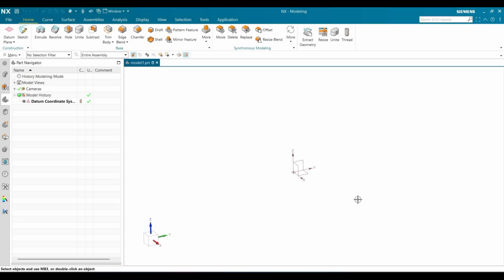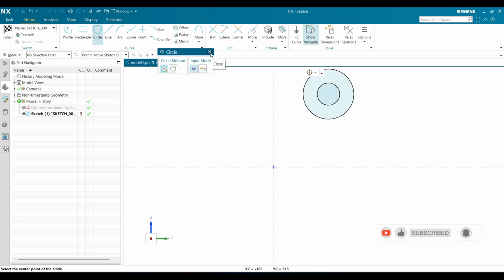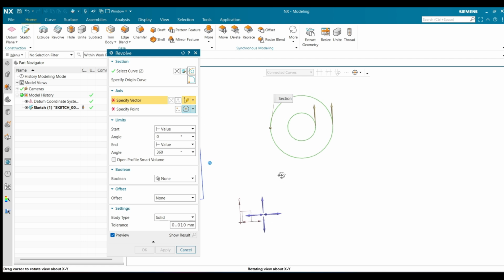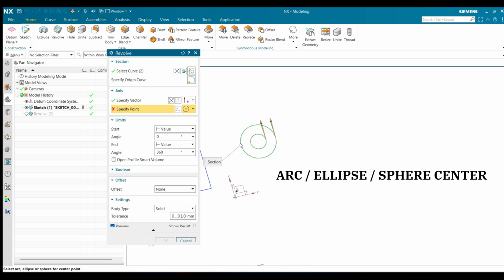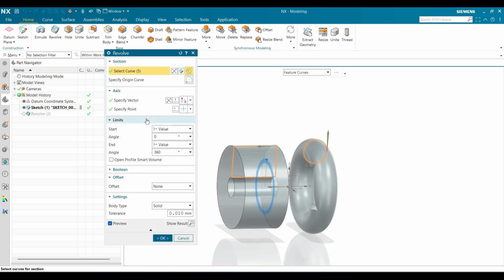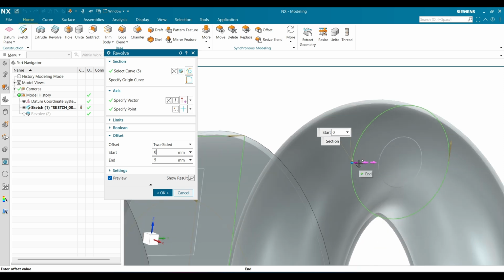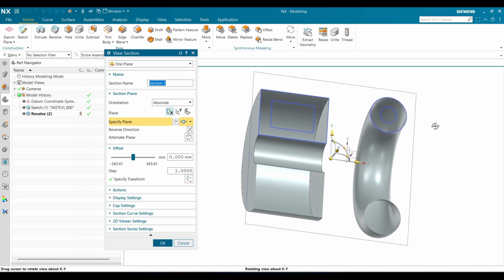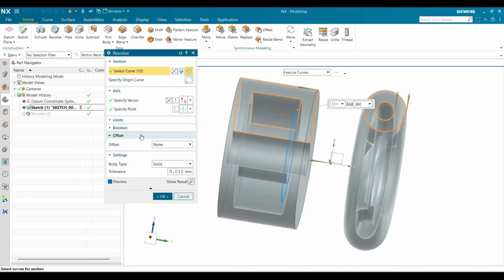REVOLVE || SKETCH || DIRECTION || OFFSET || SETTING || BASIC & ADVANCE || TUTORIAL 3 || NX TUTORIAL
In this tutorial, we dive deep into the Revolve Command in Siemens NX CAD software. Whether you're a beginner or looking to refresh your skills, this video walks you through everything — from sketch creation to setting the revolve axis, angle, and direction with real-time demonstrations. This tool is essential for creating symmetric 3D features from 2D profiles, and we make it easy to understand!

🎯 What You’ll Learn:

How to start a revolve feature

Choosing the correct sketch and axis

Adjusting revolve angles and options

Practical tips to avoid errors

📌 Software Used: Siemens NX / NX Unigraphics
📌 Suitable for: Mechanical Engineers, CAD Designers, Automotive Design Students

⚙️ Software Used:
Siemens NX - A powerful and versatile CAD/CAM/CAE software for 3D modeling and engineering design.